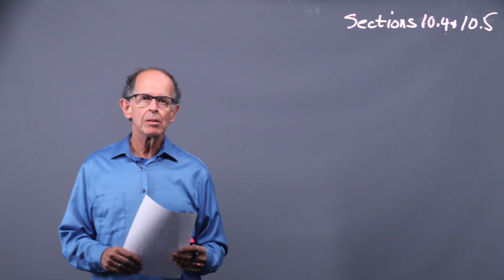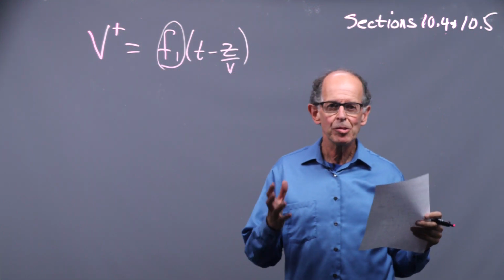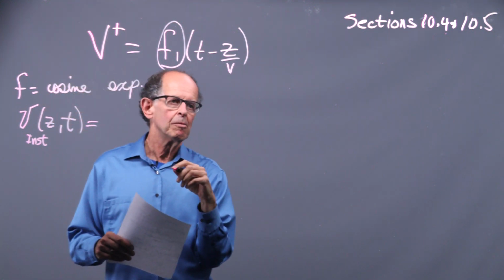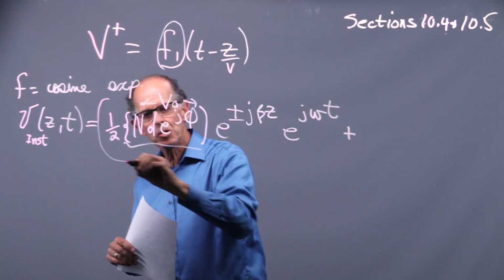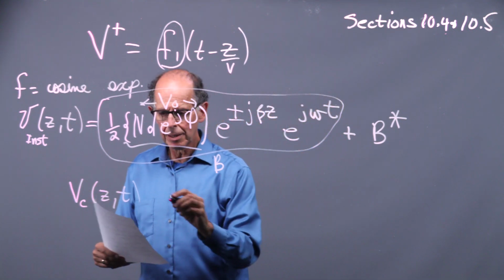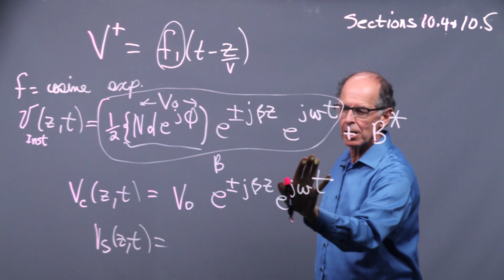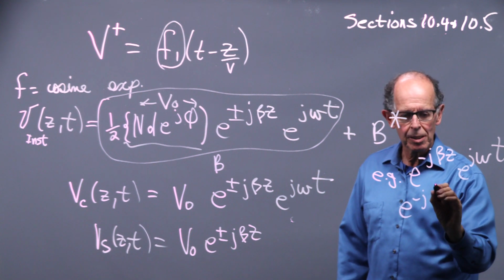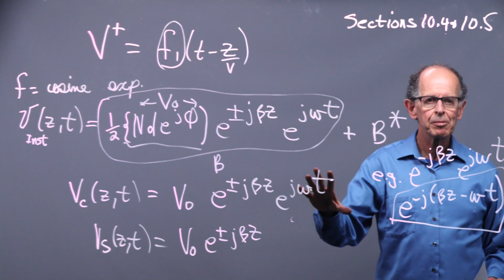ELEC311 - Choices for F1